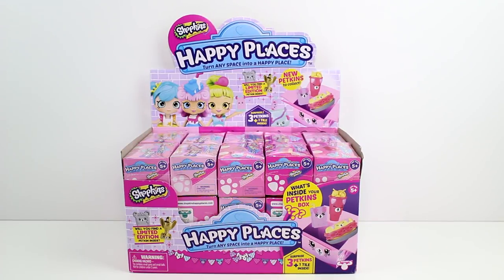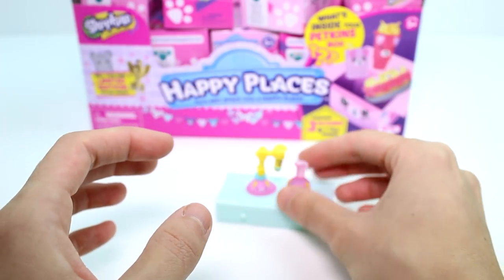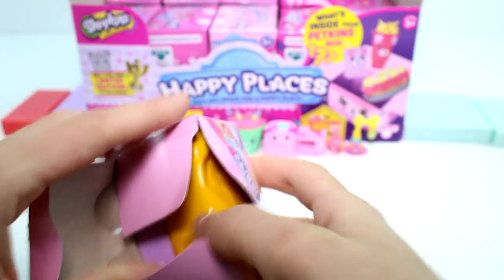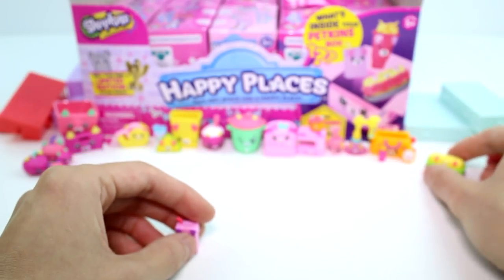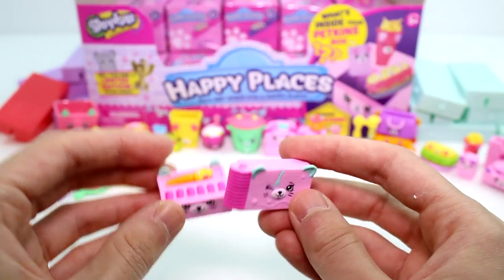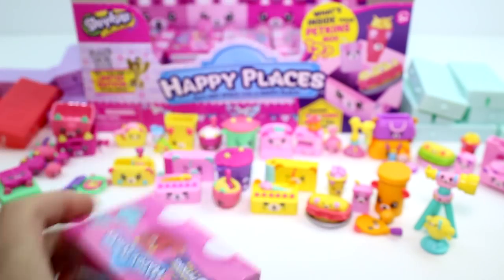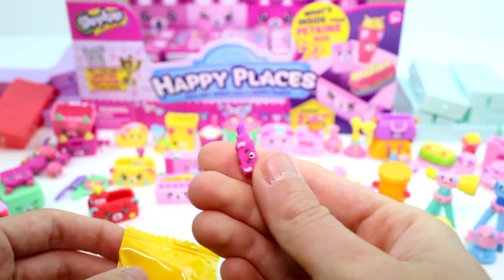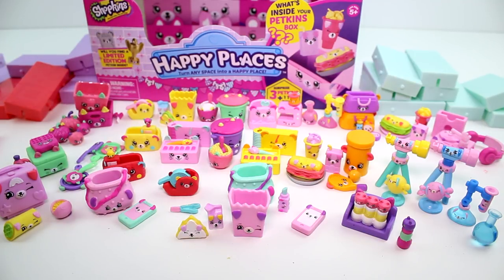Shopkins Happy Places Season 3 Blind Box Full Case Unboxing Petkin Boxes Opening Entire Case